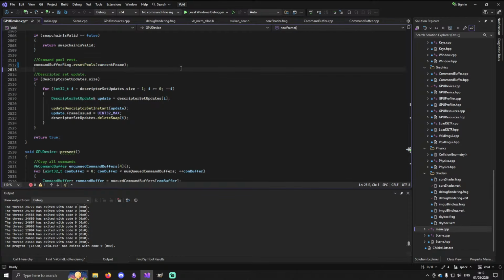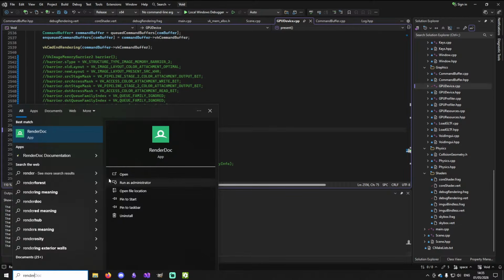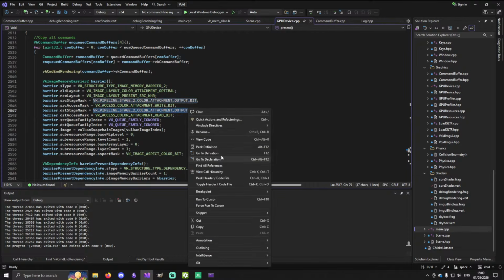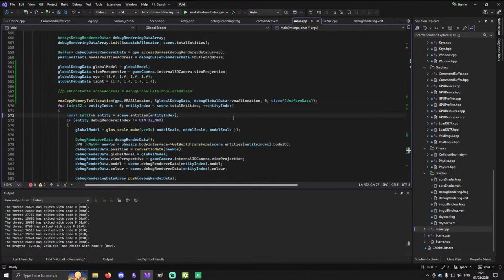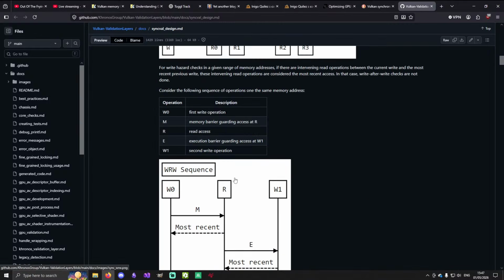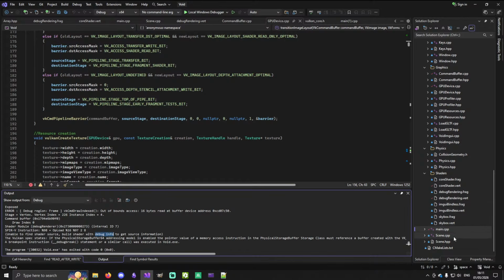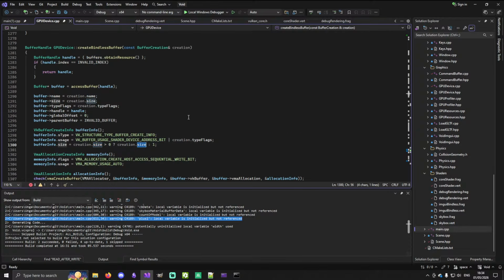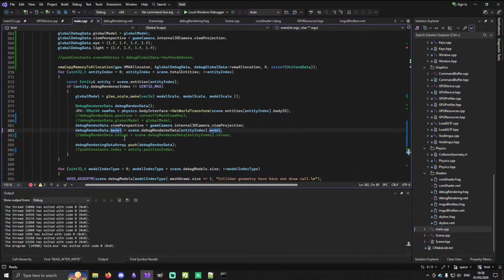C++ and Vulkan Game Dev - Trying to fix buffers